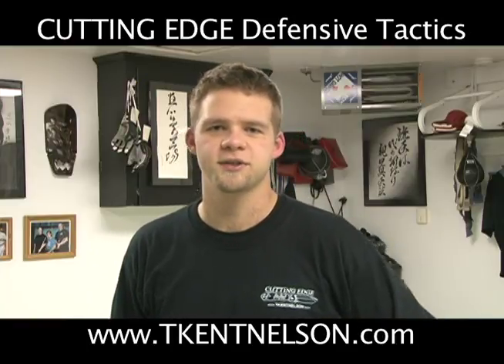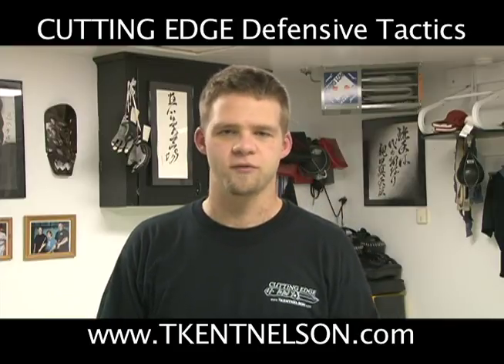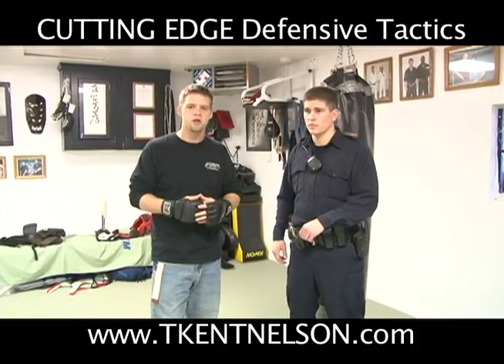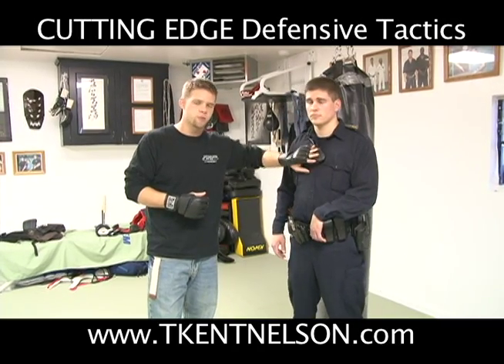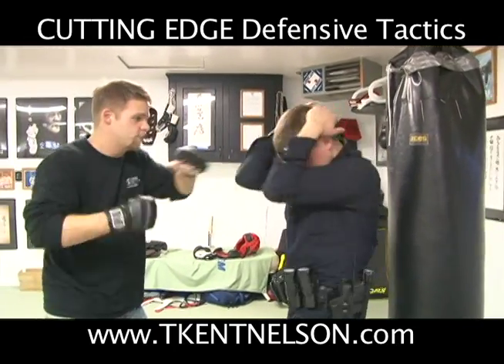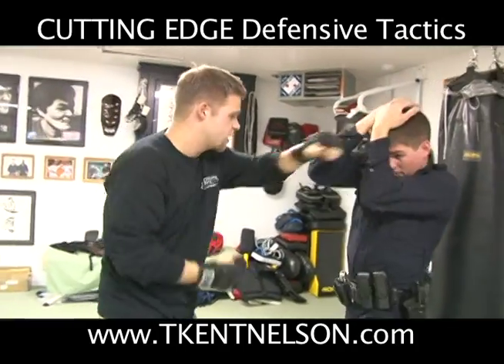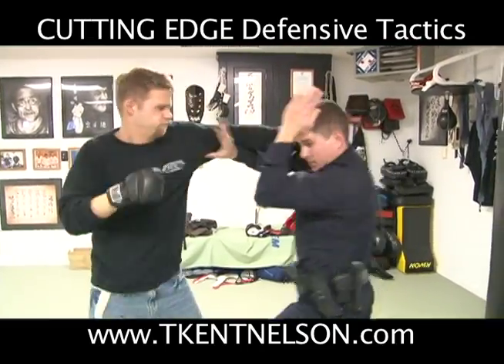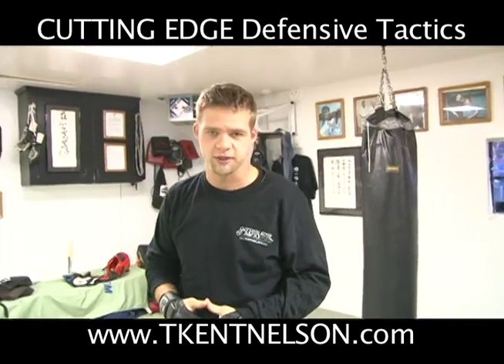L E O Tactical Tip #3 T